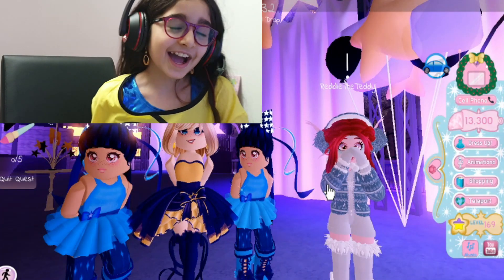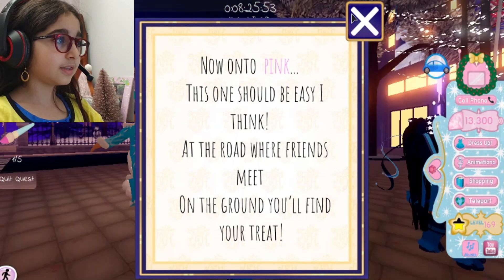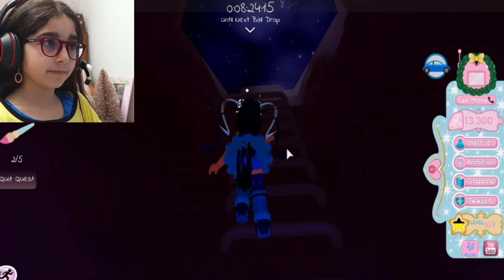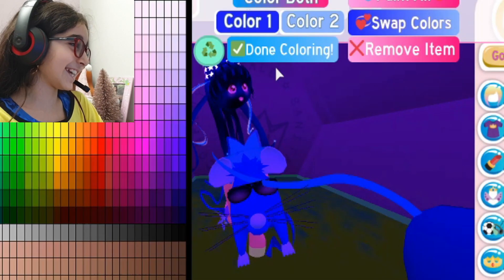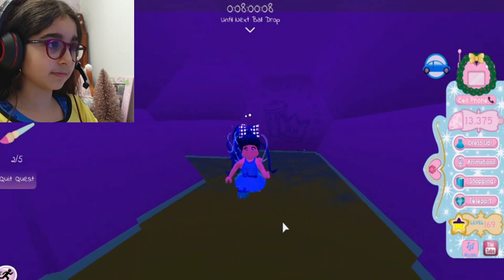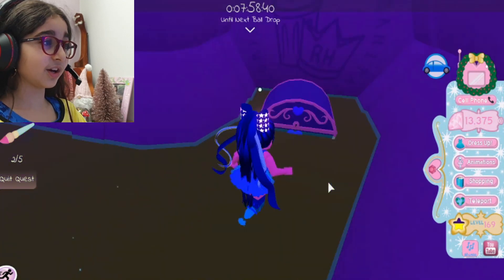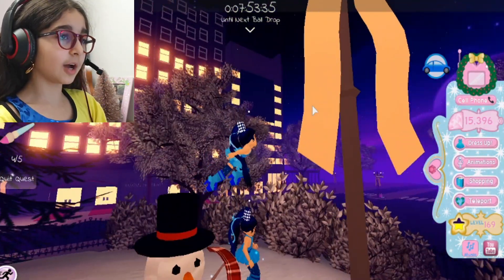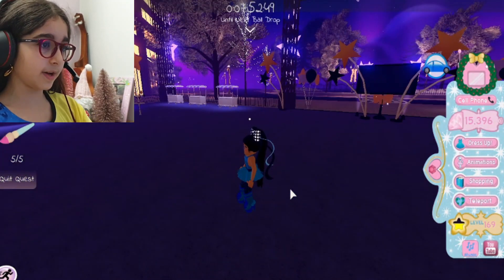GETTING ALL FIVE PAINTS FOR A SPECIAL SUPRISE✨ROBLOX ROYALE HIGH 2021 UPDATE